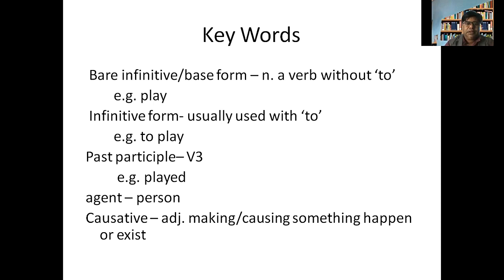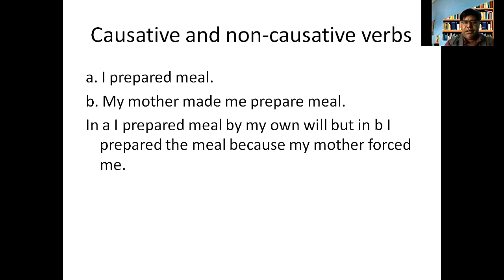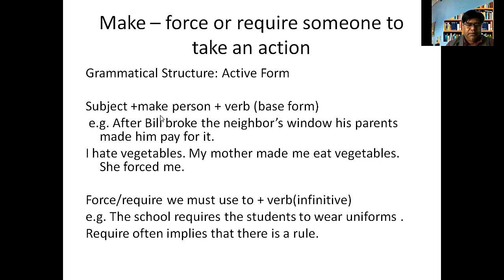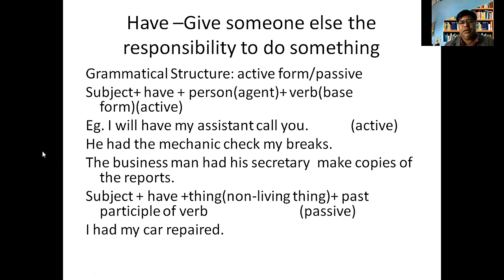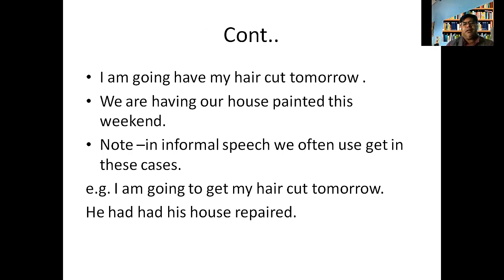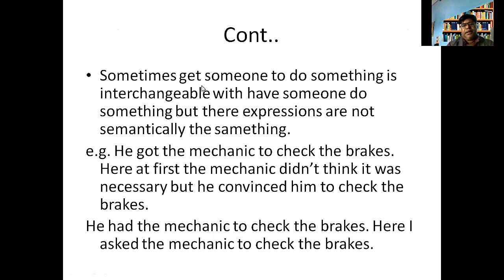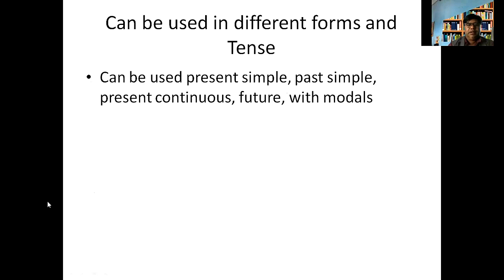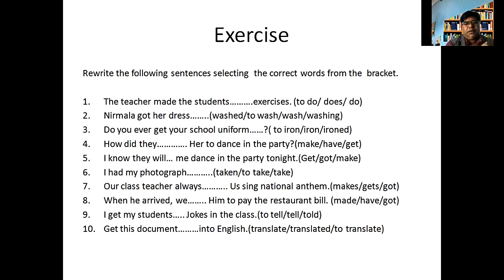The Uses of Causative Verbs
Causative verbs are verbs that make object (someone) do something.